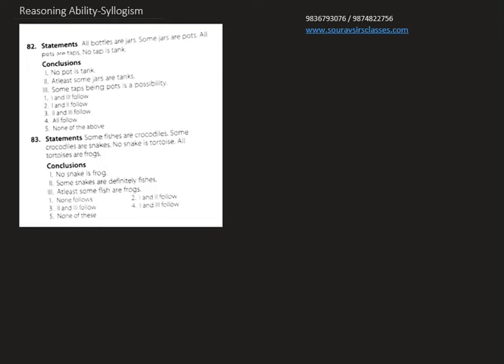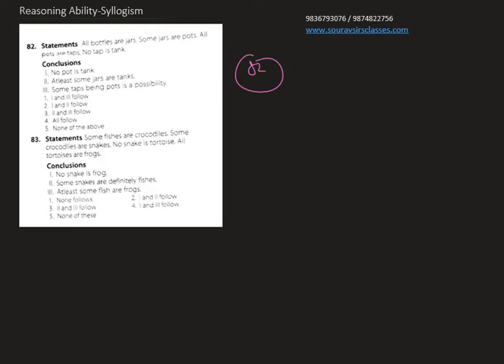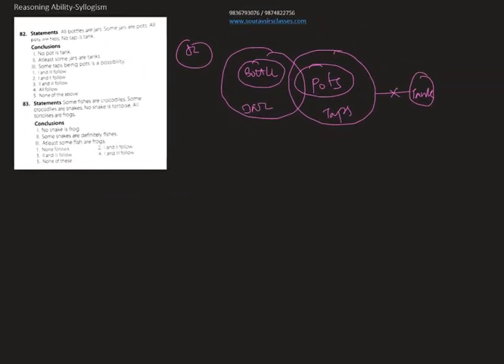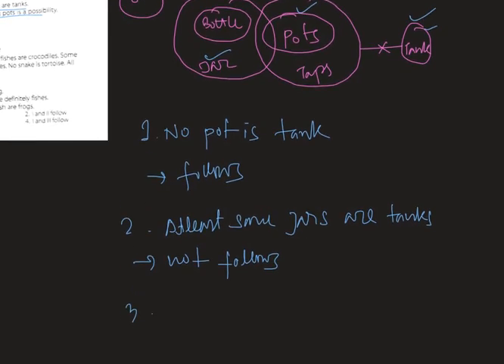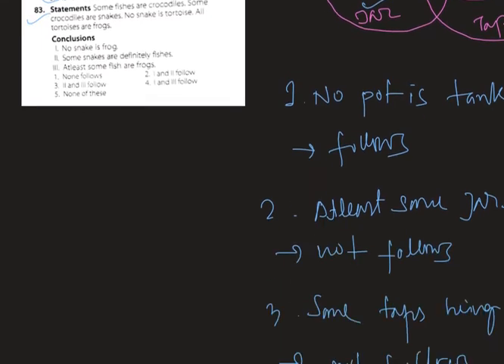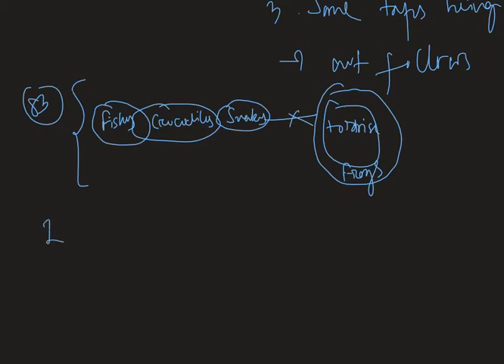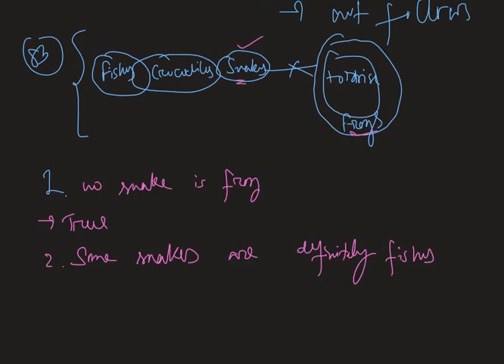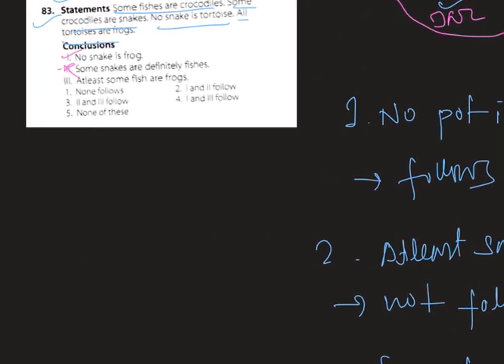REASONING for Government exams.Sample questions with explanation. Cheat sheet with special shortcuts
Reasoning for various government exams like SBI PO/IBPS PO/RRB PO/SSC CGL with detailed solution and important concept discussion for exams.

Alphanumeric series
Reasoning Analogies
Artificial Language
Blood Relations
Calendars
Cause and Effect
Clocks
Coding-Decoding
Critical path
Cubes and cuboids
Data Sufficiency
Decision Making
Deductive Reasoning/Statement Analysis
Dices
Directions
Embedded Images
Figure Matrix
Input-Output
Paper Folding
Puzzles
Pattern Series and Sequences
Order & Ranking
Seating Arrangements
Shape Construction
Syllogism